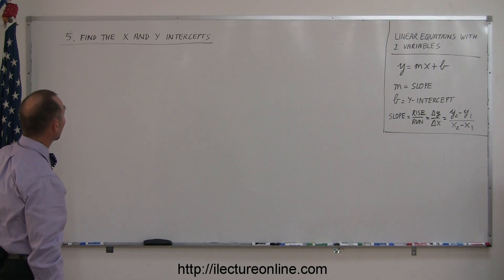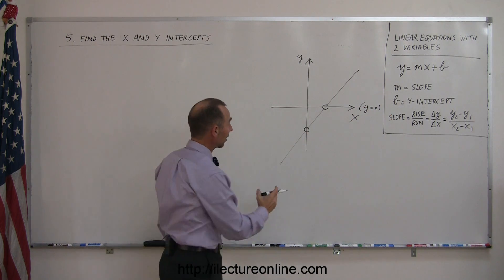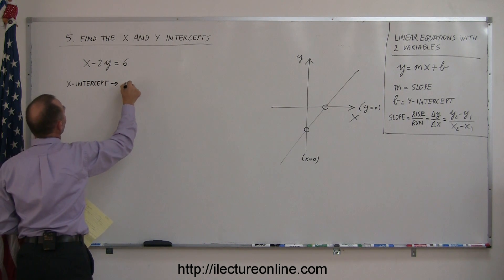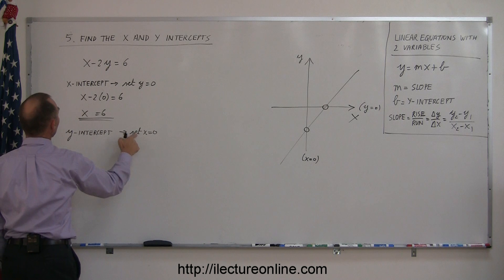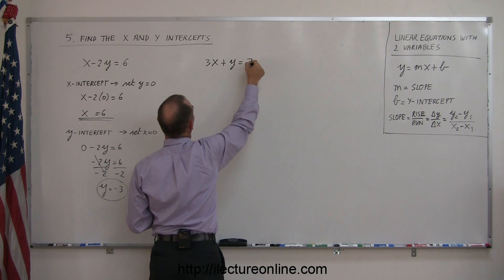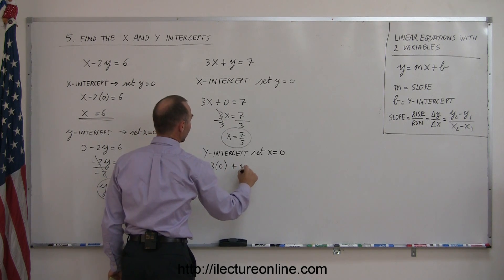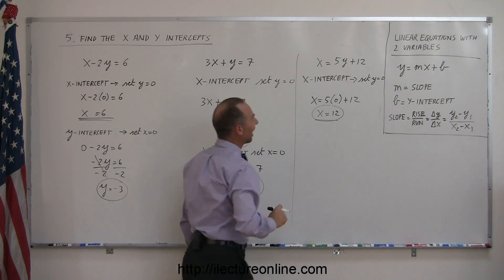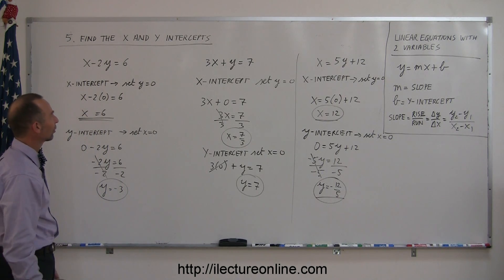Algebra - Word Problems - Find the X and Y Intercepts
Word problems are challenging, but rewarding once you learn how they're done!  Let's take a look at another word problem.  Remember: Slope = rise / run.

Problem Text: Find the equation of the line: x - 2y = 6